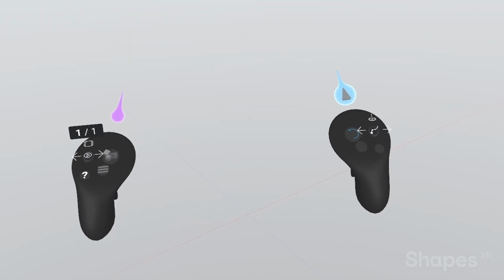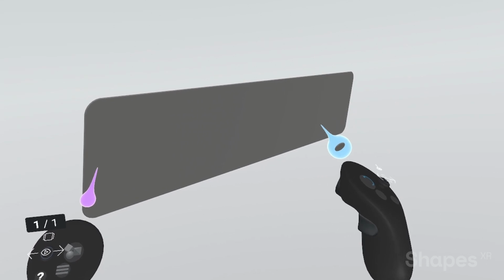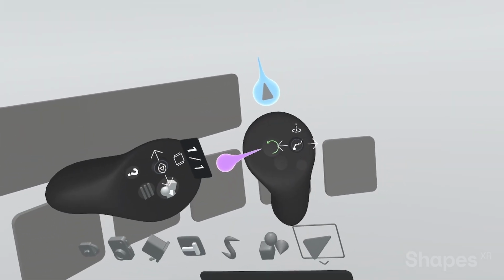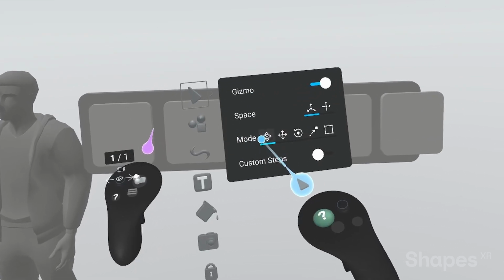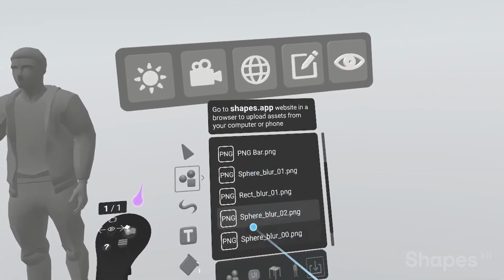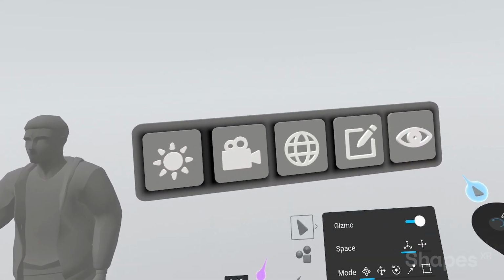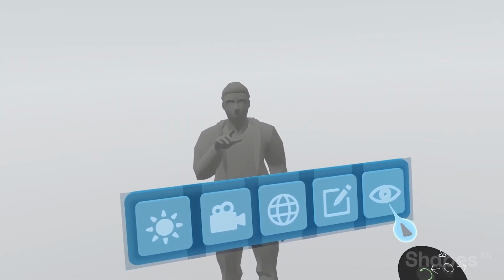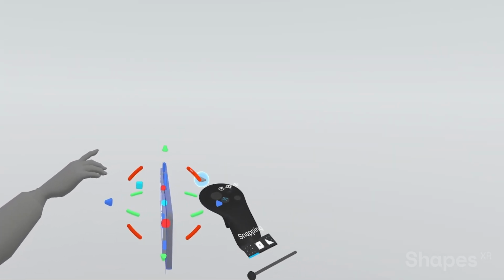ShapesXR Tutorial Series: Lesson 2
Lesson 2 (topics covered):

1. Basic creation
2. 1:1 Scale
3. Gizmo
4. Importing assets

Just a reminder, you can enjoy these videos here on YouTube, or you can access them directly IN ShapesXR. So, if you have a Quest headset (any generation), download Shapes, access the tutorials and create along with me!